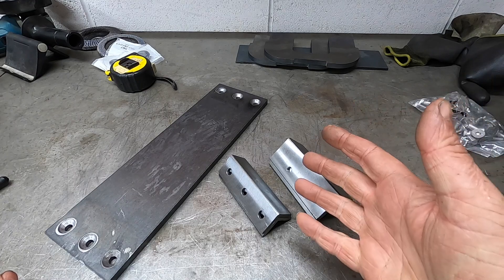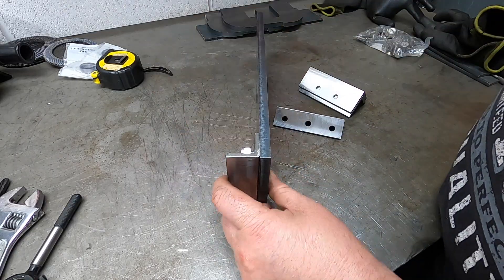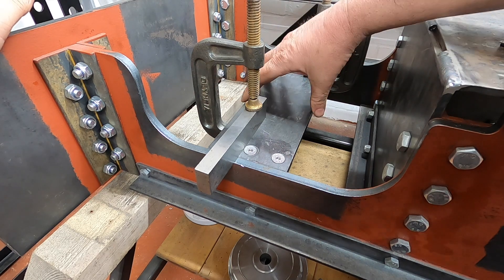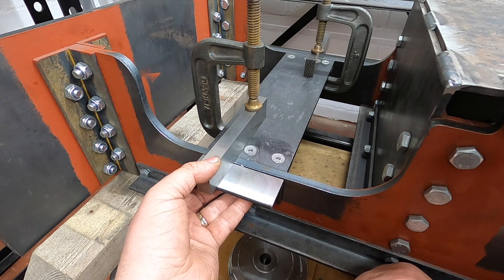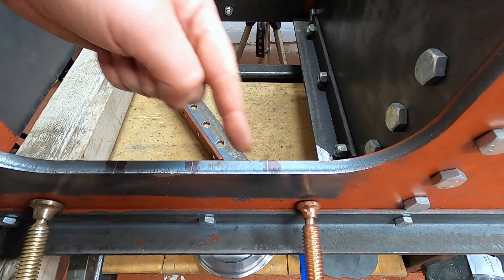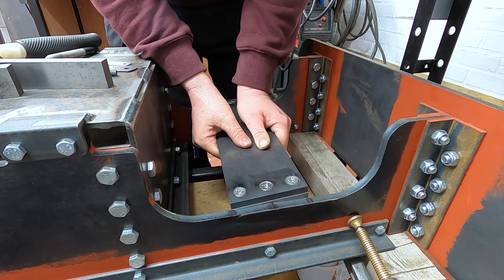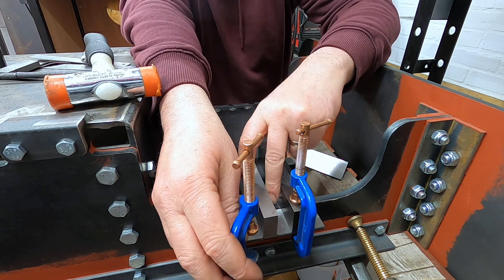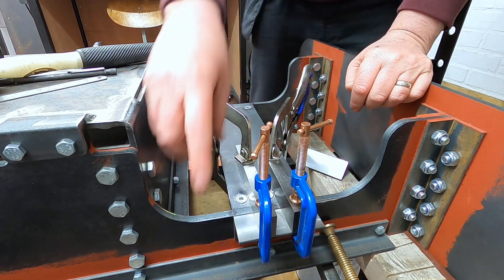Pony Truck Strike Plate - EP22 - 7.25" Gauge Steam Locomotive Build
Season 2 Episode 7 of the Documentary Model Engineering series on building a 7.25" gauge live steam locomotive.

In this episode we work on the pony truck strike plate, the pony truck uses the strike plate to hold the rear up in situ and normally rubs against it, a key part of the locomotive as it take a fair amount of the weight of this type of steam locomotive.